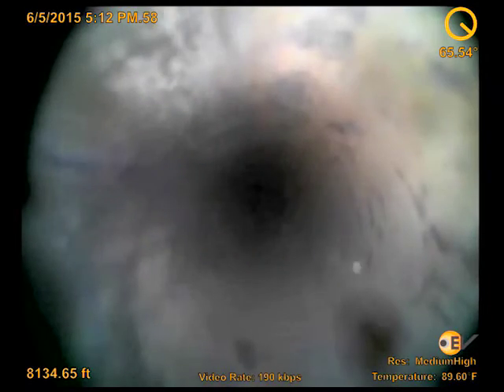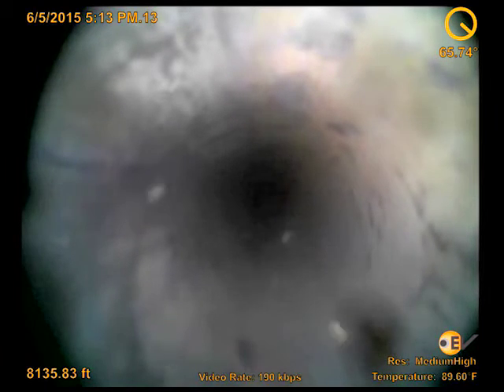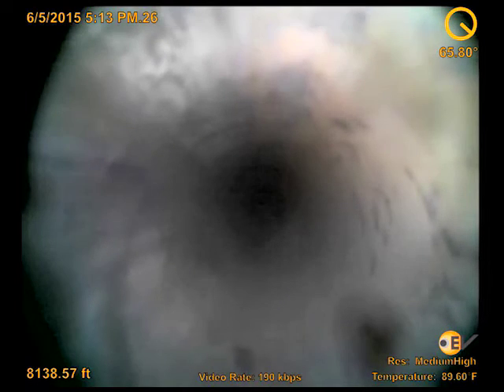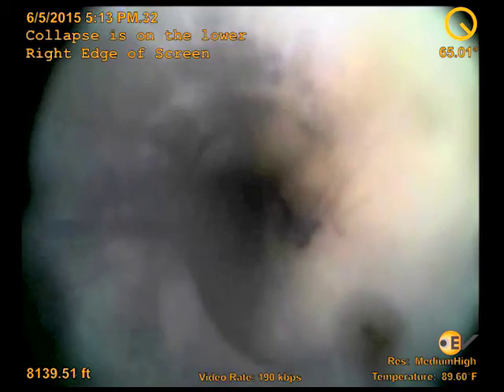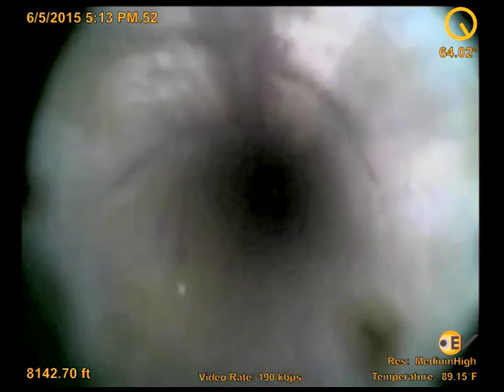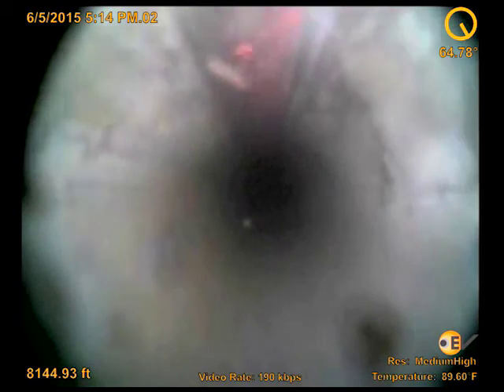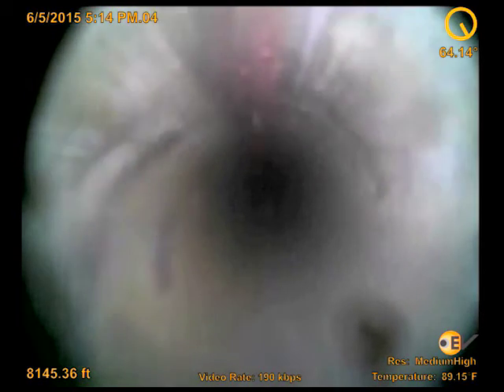Partially Collapsed Casing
Monitoring Wellbore Fluid Condition

An EV customer in the Continental US requested an HD Electric Line camera to accurately identify HUD.

The well was prepared by pumping 9 barrels of acid, and an additional 250 barrels of fresh water were used to flush it clean.

In the first frames of this video the camera is stationary. Solid particles are seen flowing into the well. Upon reaching depth, the fluid was still too dirty and the pumps had to be brought on. Once sufficient visibility was attained, the pumps were killed and the well was left to settle.

As the tool moves down, the well profile is not circular, it is ovalized, and is observed on the left half of the screen. The camera is then pushed to the right, and its shadow is reflected on the casing wall. As the tool advances, it moves away from the casing wall and becomes centred once again. The casing is partially collapsed.

EV's HD E-Line camera runs on any single or multi conductor wireline to allow real-time diagnostics. In this case, the decision to pump more water was taken with the camera at bottom, so it was used to monitor and improve the condition of the wellbore fluid before the live High-Definition video recorded the true cause for hold up.